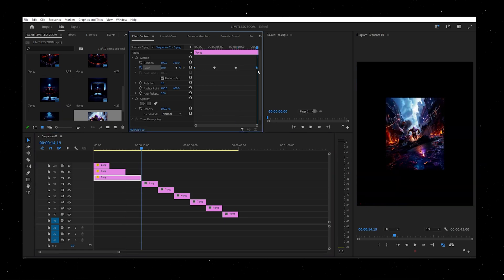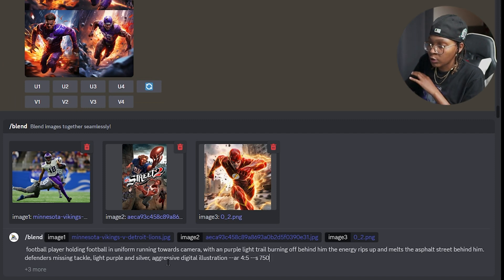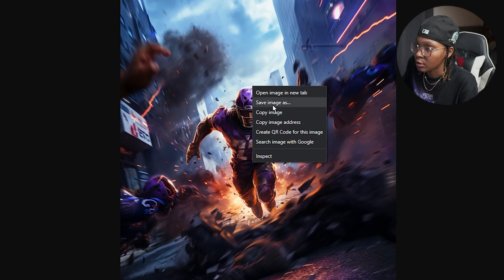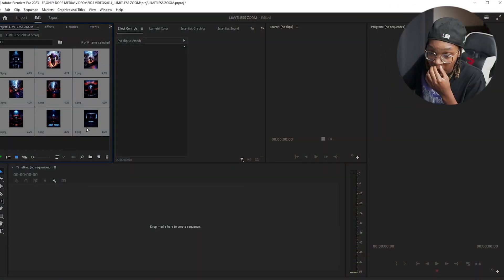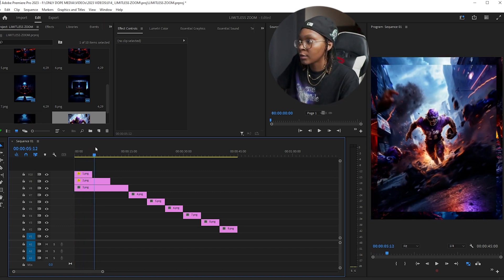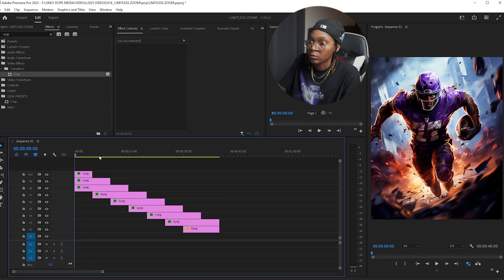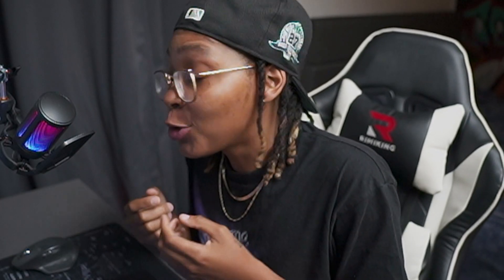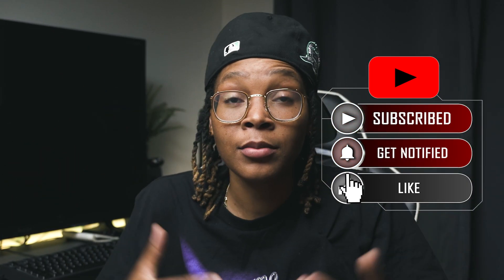CREATE Limitless Zoom with Premiere Pro & Midjourney | AI TUTORIAL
Follow along as I created a limitless zoom effect using AI just Midjourney & Premiere Pro. This effect is great for poster and cover art animation but the possibilities are LIMITLESS with AI!

CHAPTERS:
INTRO 0:00 - 0:56
MIDJOURNEY CREATION 0:57 - 6:43
PREMIERE EDITING 6:44 - 12:18
EXTRA EFFECTS 12:19 - 15:19
END.